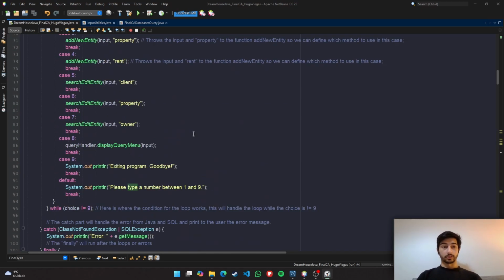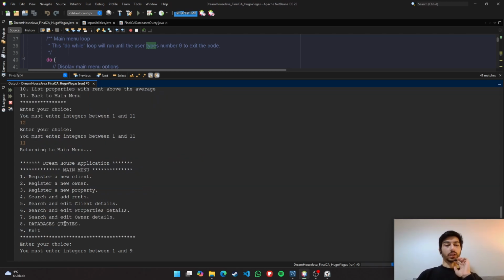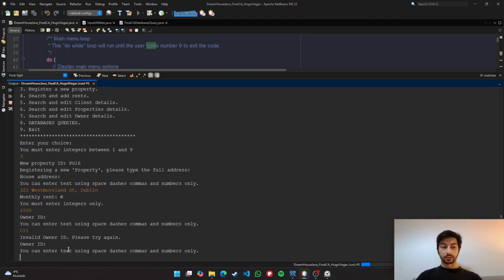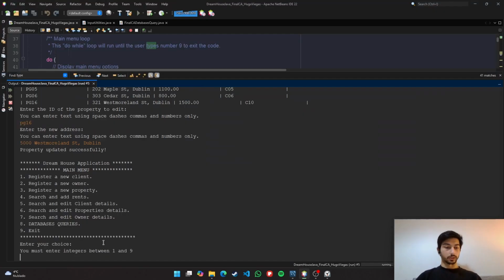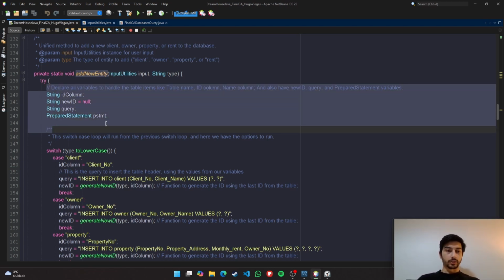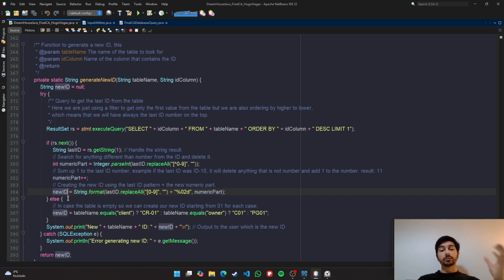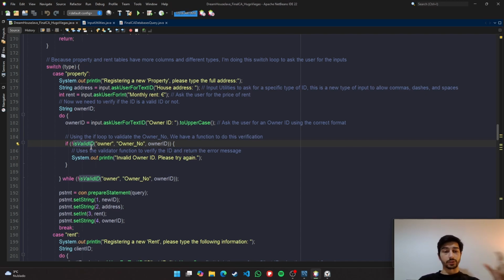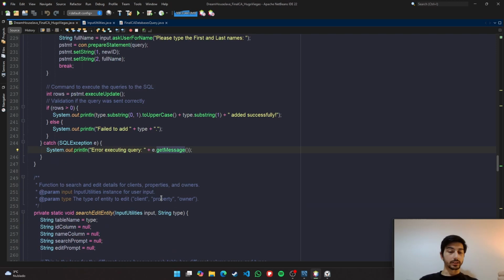Final CA Hugo Viegas Intro Programing Java